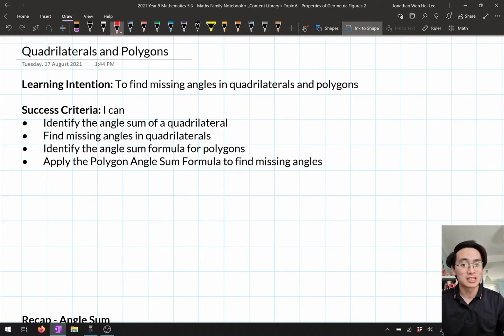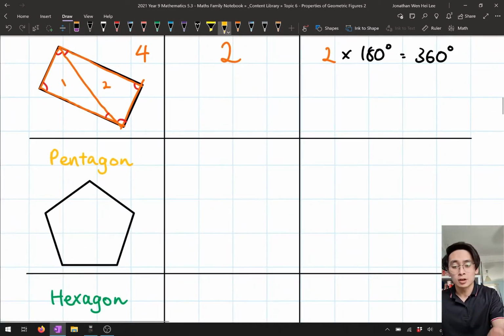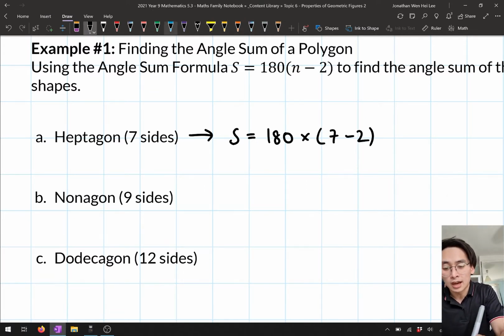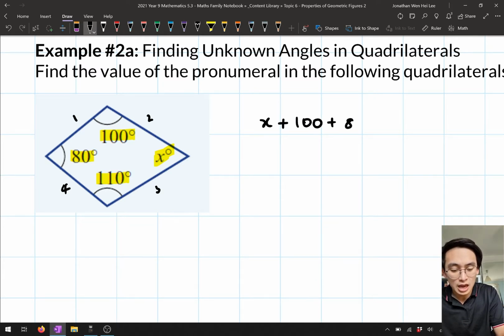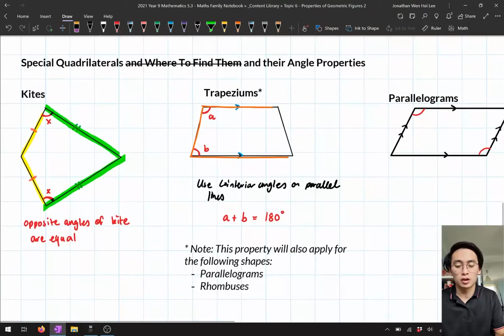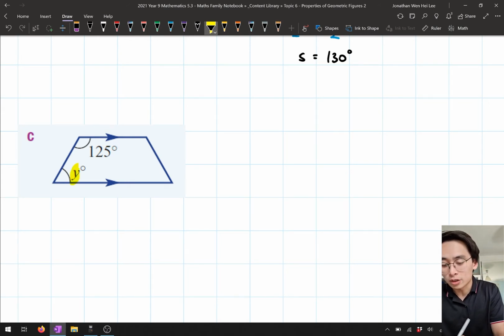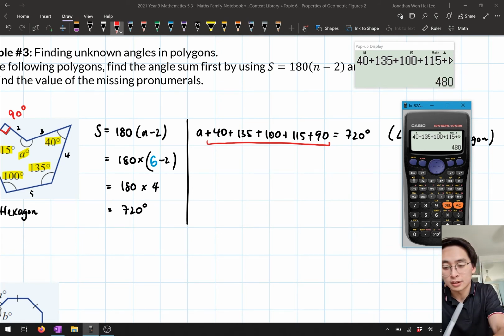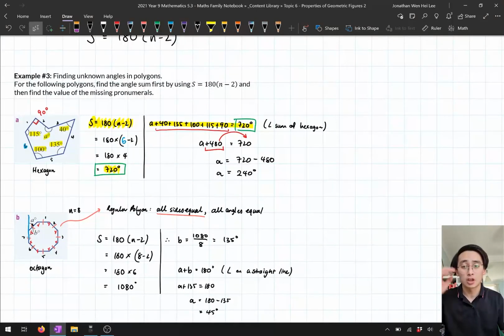Year 9 5.3 - Properties of Geometric Figures - Angle Sum of Quadrilaterals and Polygons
This video goes through the angle sum of quadrilaterals and polygons (multi-sided shapes), including deriving the Angle Sum Formula for a Polygon, and finding missing angles in Quadrilaterals and Polygons.